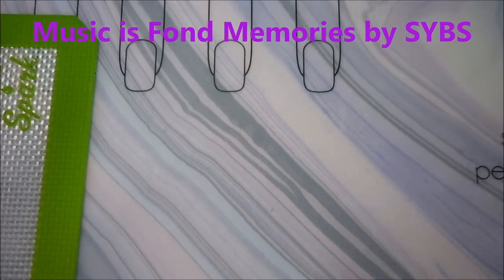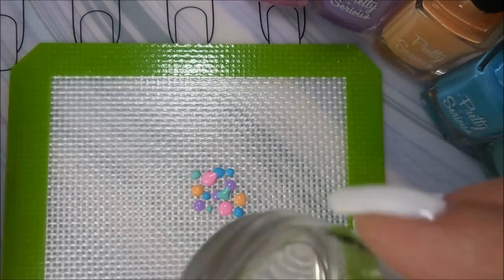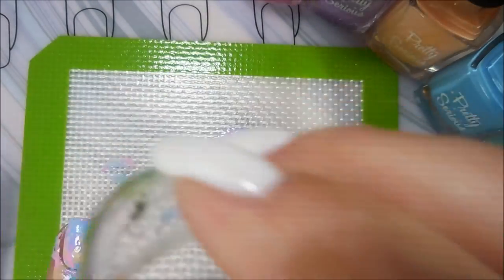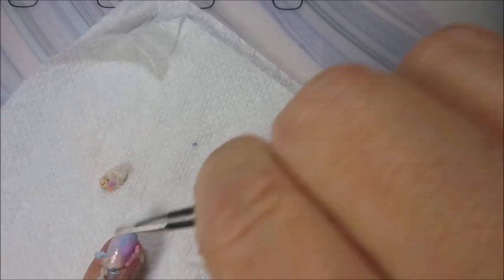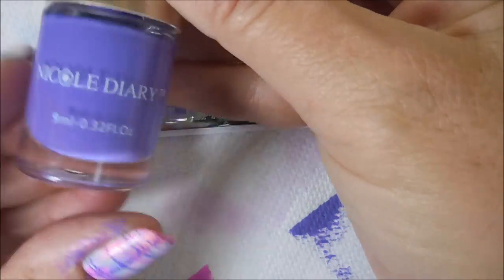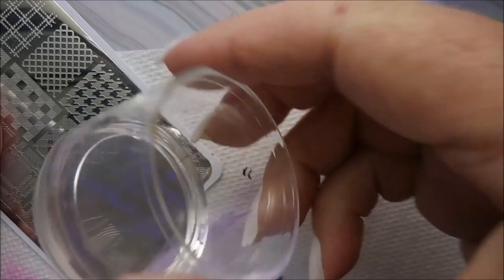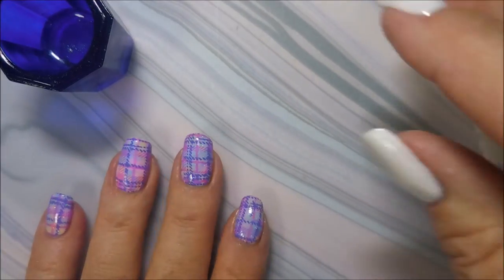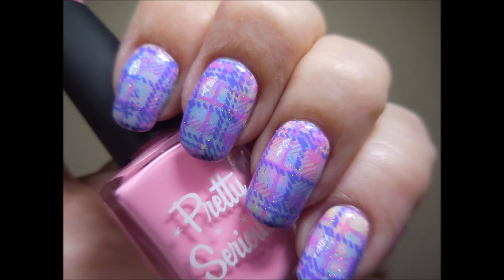Pastel Plaid for Gina Rose